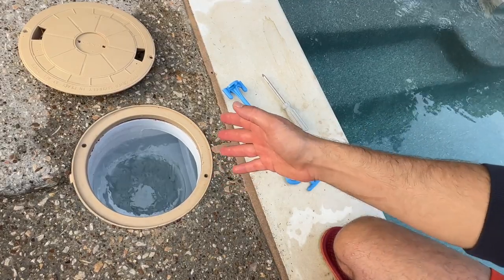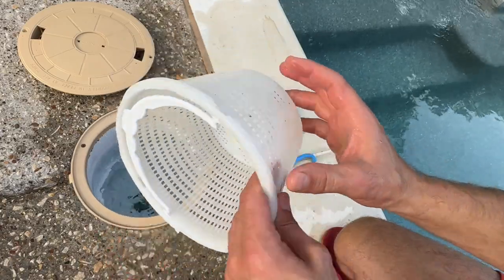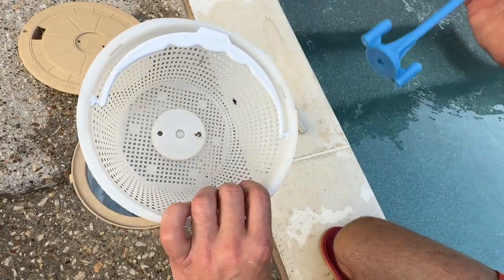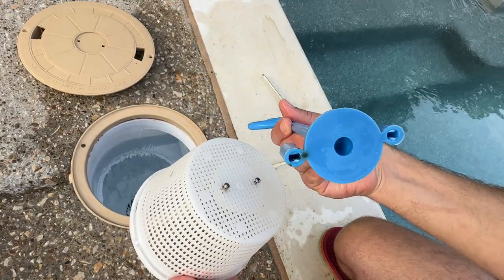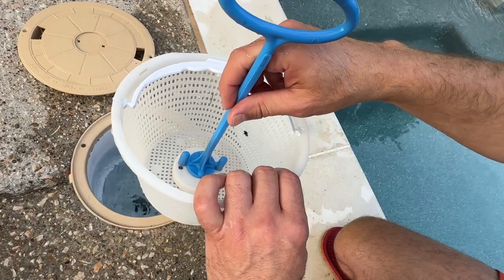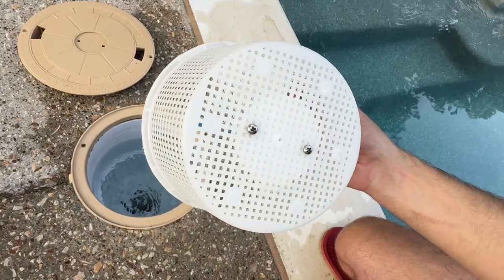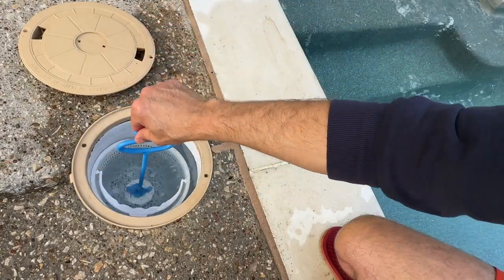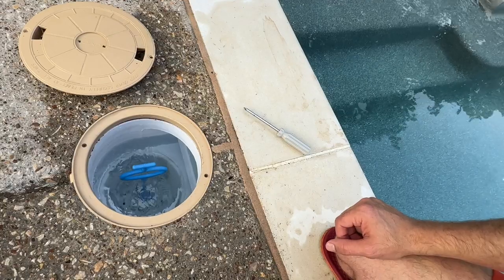The Skimmer Angel - Best Skimmer Basket Handle REVIEW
🔥 View Current Price: ➡️

Review of the The Skimmer Angel GPIAngel Skimmer Basket Handle, 12"x4"x1.5", Blue